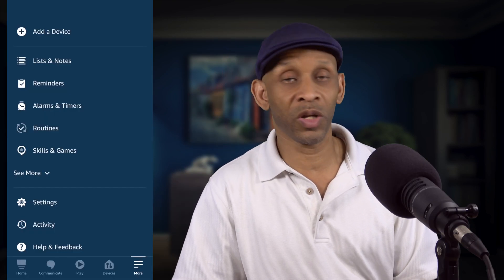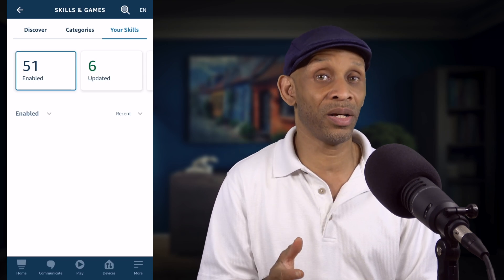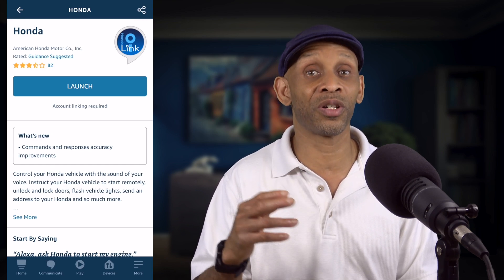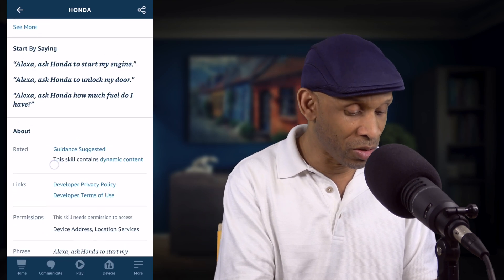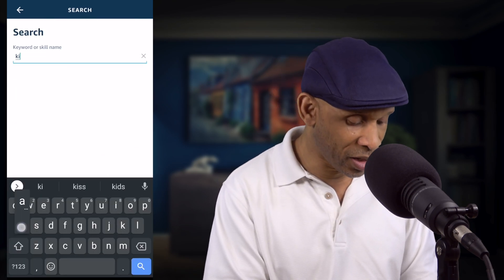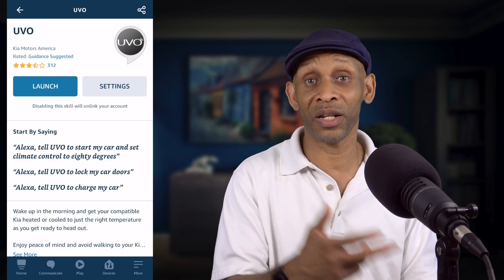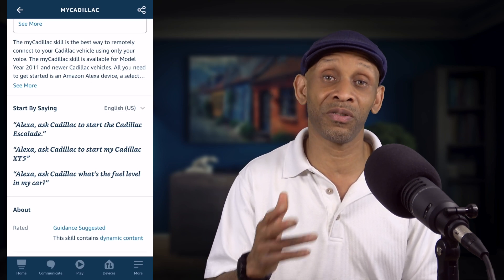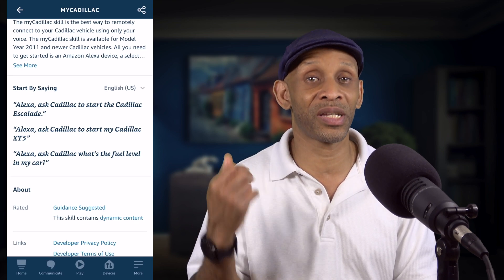Using Alexa To Control Your Vehicle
Alexa has the capability to control your vehicle, start the engine, lock the door, unlock the door, and more, depending on the Make of your car.  It's fairly simple to set up if your vehicle is on the qualified list. Let me show you how to use Alexa to control your vehicle.